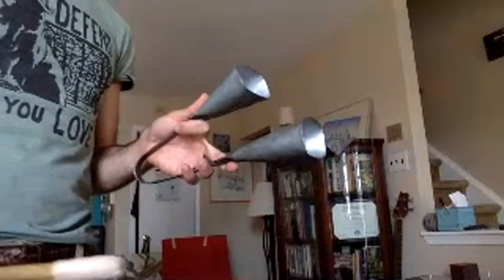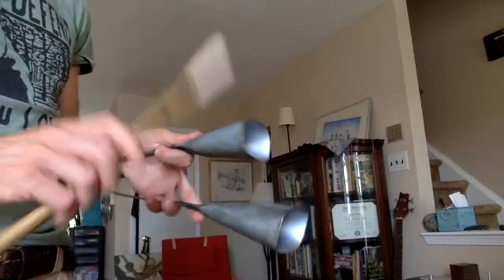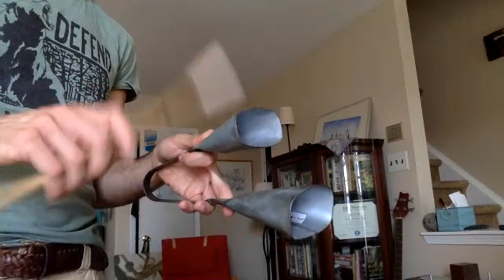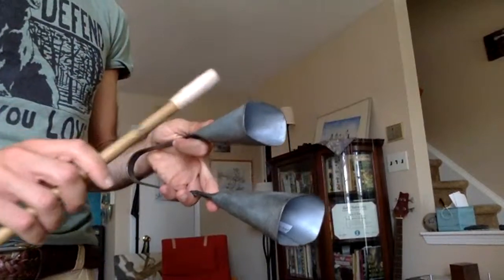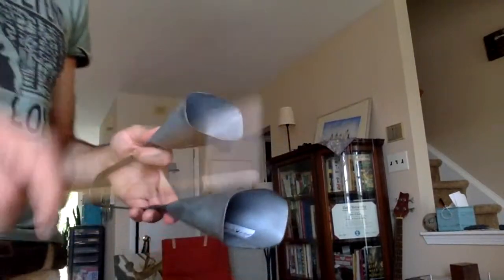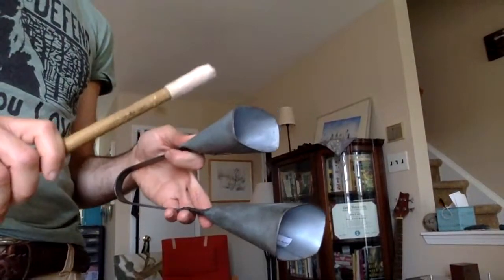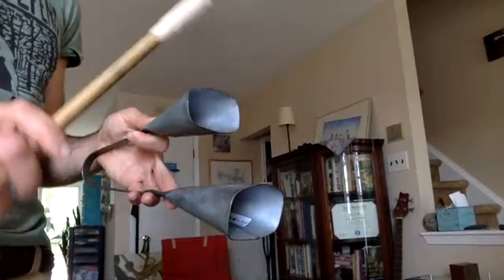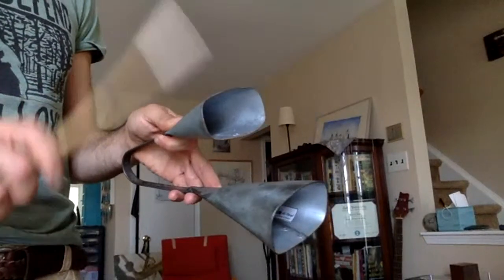Chickadee-Haircut Transition: Agogo